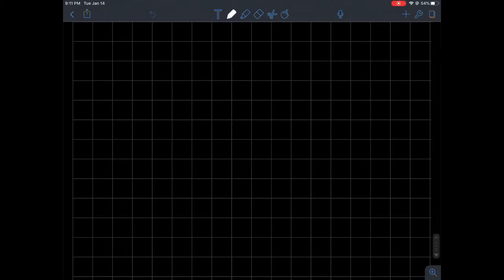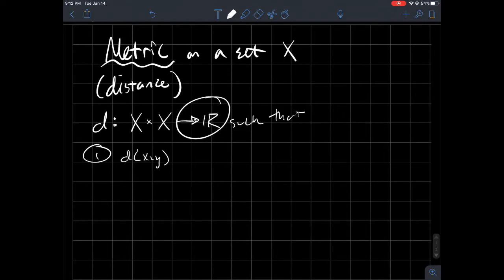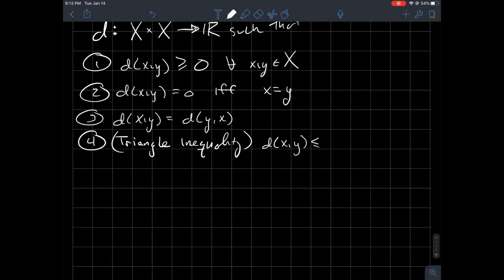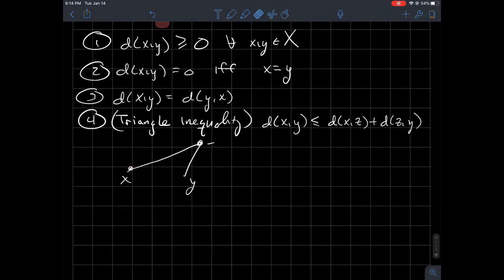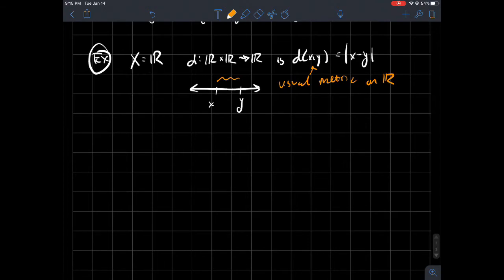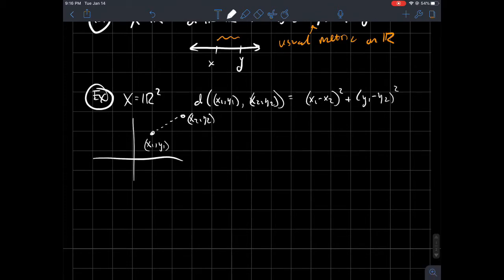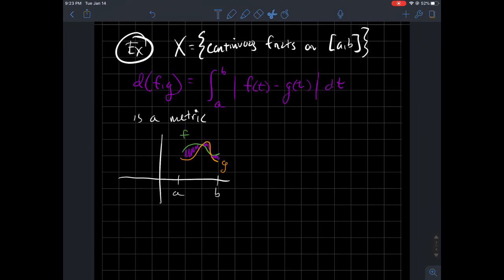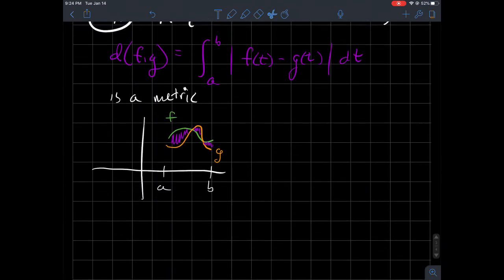Metrics (definition and examples)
This is a short video about metric spaces. The goal is to define a distance function on any set, generalizing what we're used to when using the absolute value on the real line, or the Euclidean distance function on the plane.